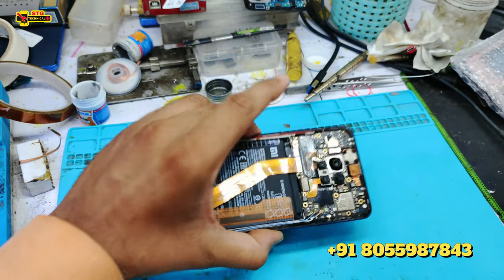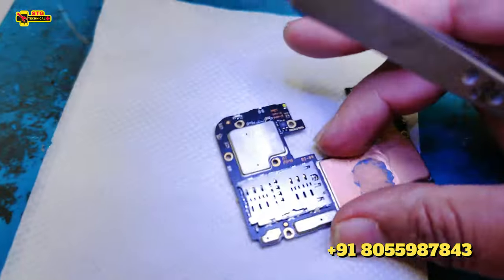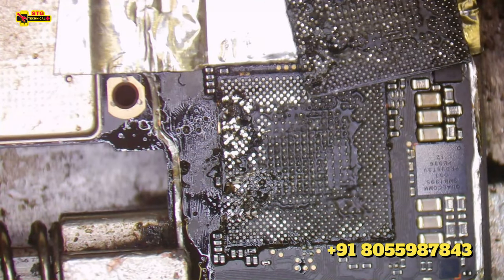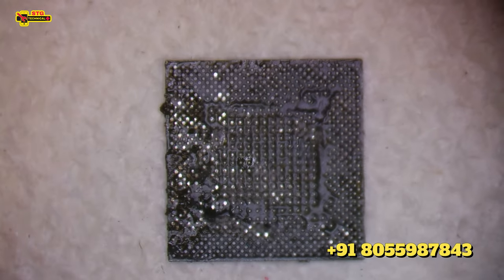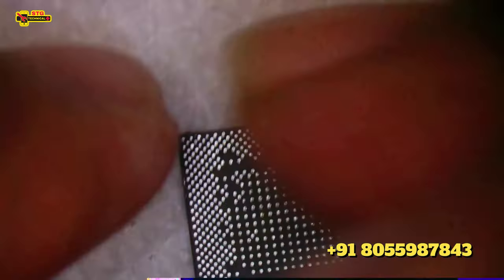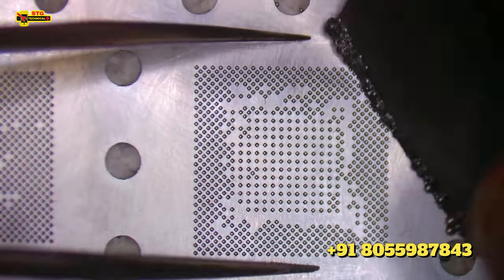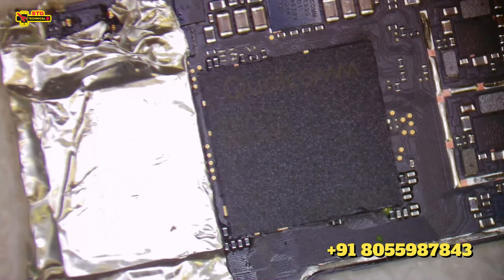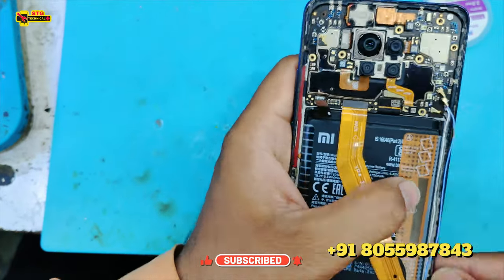How to Fix a Phone Camera in Seconds - MI 10I Mystery Revealed! || IN NAGPUR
If the back camera on your Xiaomi Mi 10i is not working, there are several potential solutions you can try:

Restart your phone: Sometimes, a simple restart can fix camera issues on your phone.

Clear the camera cache: Clearing the cache of the camera app can also help in resolving any issues. Go to Settings  Apps  Camera  Storage  Clear Cache.

Check for software updates: Ensure that your phone is running the latest software update. Go to Settings  About Phone  System Updates and check for any available updates.

Check camera settings: Ensure that the camera settings are configured correctly. Check if the camera is set to the back camera or if the HDR mode is turned on.

Reset app preferences: Go to Settings  Apps  Reset App Preferences.

Check if any third-party app is causing issues: If the camera issue started after installing a new app, try uninstalling that app and see if the issue is resolved.

Perform a factory reset: If none of the above solutions work, you can try performing a factory reset. Go to Settings  System  Reset Options  Erase all data.

If the above solutions do not work, there may be a hardware issue with the camera, and you should contact a STG TECHNICAL or a professional technician for further assistance.

Address ke liye WhatsApp Number Par Contact Karo

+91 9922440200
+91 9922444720